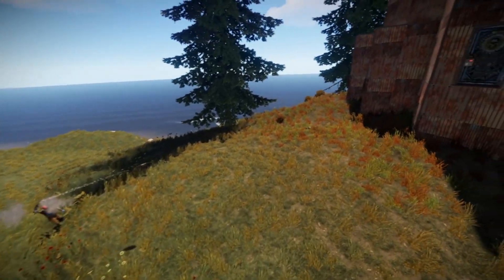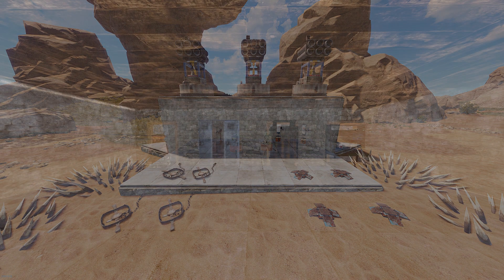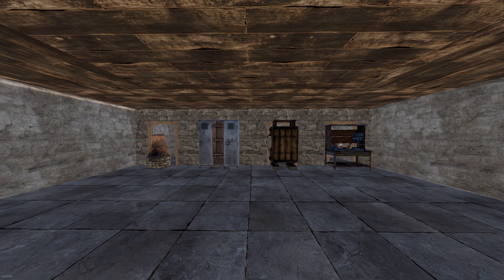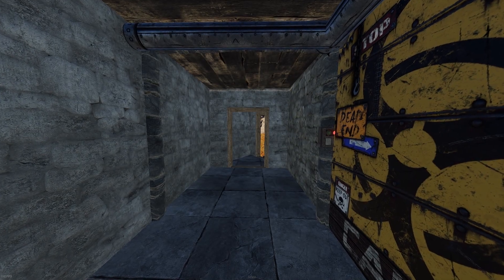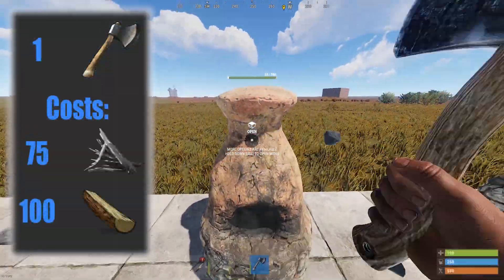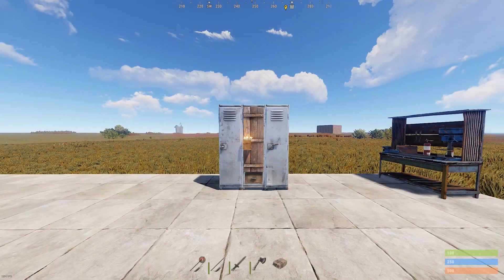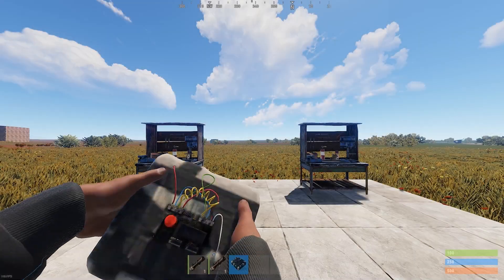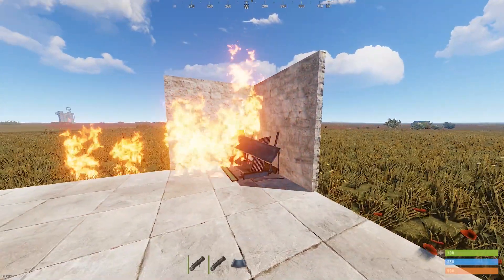Rust Raiding Economics - Deployables part 1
How much does it cost to raid the following deployable items in Rust?
If you play Rust on PC or on Console you must have wondered.
You will find the answer for the raiding cost of every best recommended method for the furnace, the locker, the large rechargeable battery and the work bench level 2 in this video.
This video is the fourteenth episode of the Rust Raiding Economics series.

0:00 Intro
0:45 Last Episode
0:55 This Episode
1:15 Deployables
1:52 Early midgame defense
3:10 Buying Time!
3:39 Test ground
3:49 Furnace
4:01 Melee cost
4:23 Satchel charge cost
4:39 Locker
5:10 Large Rechargeable Battery
5:25 Melee "cost"
5:51 Satchel Charge cost
6:09 Explosive 5.56 ammo cost
6:21 Workbench Level 2
6:35 C4 cost
6:48 Incendiary Rocket cost
7:20 Summary Table
7:30 Next Episode
7:57 Outro